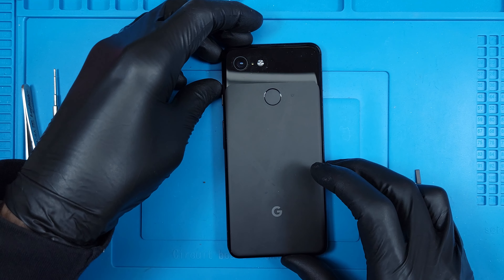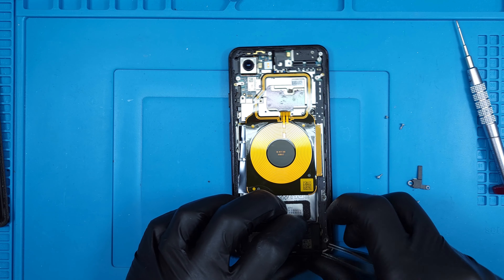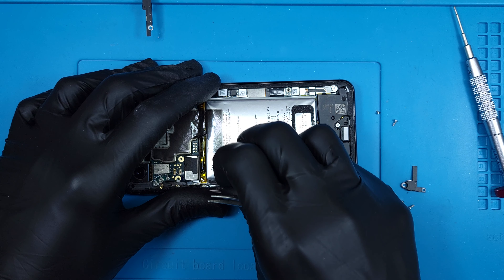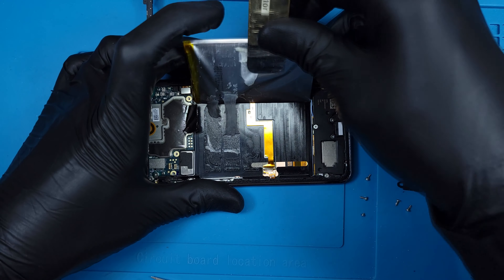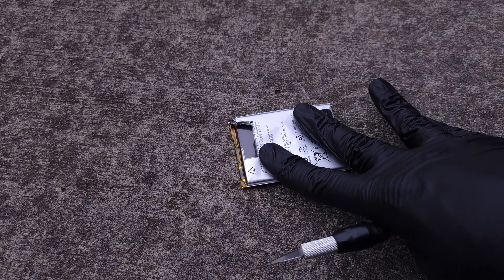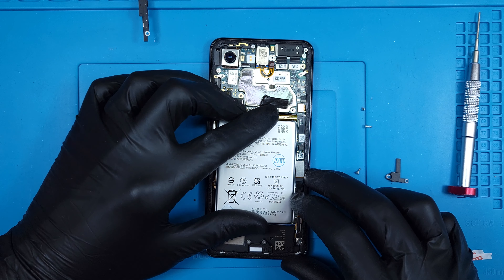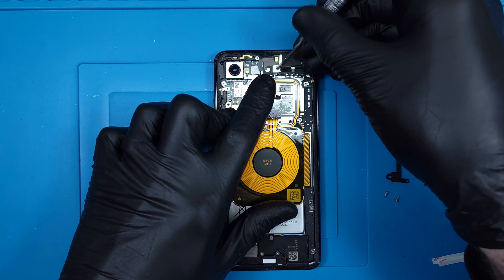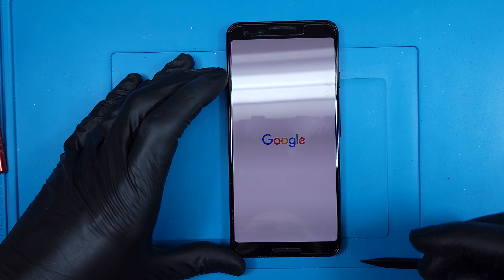Pixel 3 Battery Replacement | Spicy Pillow | Phone weight loss surgery?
Today I'll show you how to replace the swollen battery in a Google Pixel 3. This is definitely a much easier repair than previous Pixels. Everything is through the back glass, just watch that fingerprint ribbon!